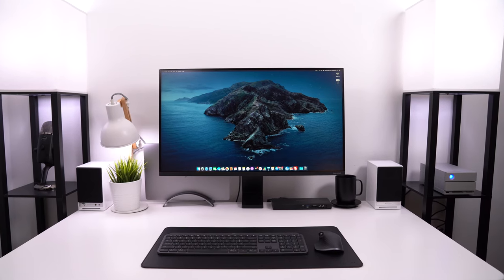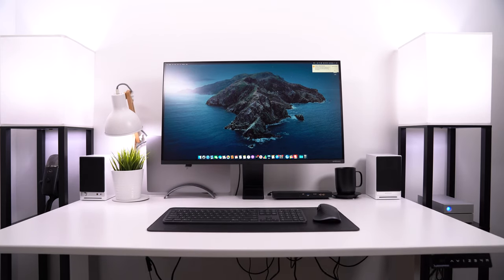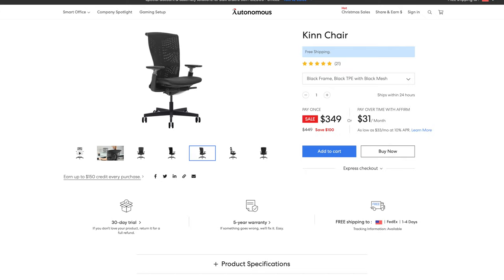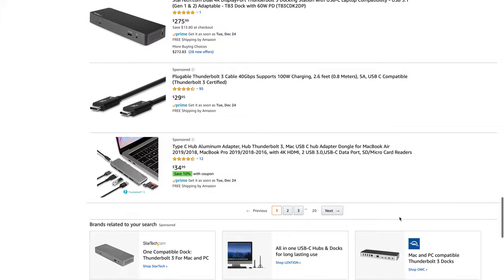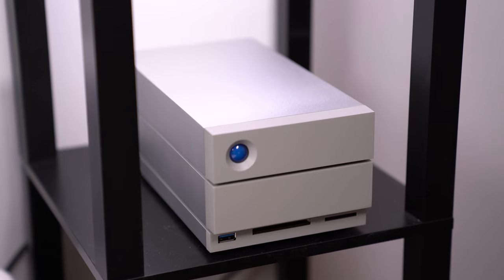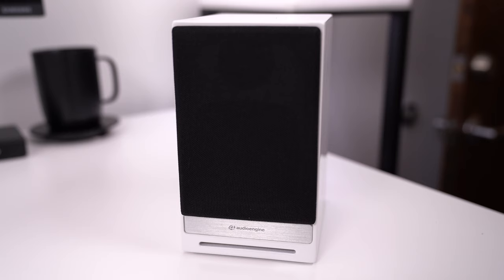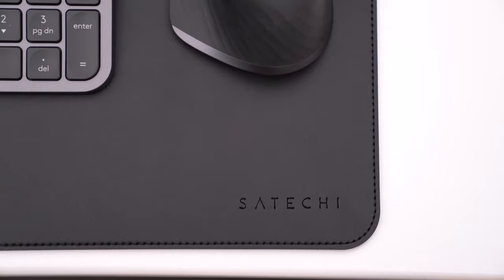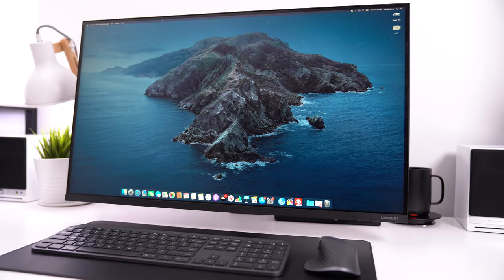Modern & Minimal Desk Setup Tour 2019!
The new 16" MacBook Pro is a beast and using it as my main video editing machine required a desk setup. For me, this desk setup is one of my more minimal setups, with only the bare essentials and everything is used on a daily basis! Let me know what you think of this Modern & Minimal Desk Setup Tour for 2019 in the comments!

2019 16” MacBook Pro
Twelvesouth MacBook Pro Stand
32” 4K Samsung Space Monitor
Glyph NVME SSD 1TB Thunderbolt 3 Dock
LaCie 2big 20TB Dock
Blue Yeti X Microphone
AudioEngine HD3’s
Logitech MX Keys
Logitech MX Master 3
Satechi Keyboard
Satechi Desk Mat
Tomons Lamp
Ikea Plant
Ember Mug
Shelf Lights